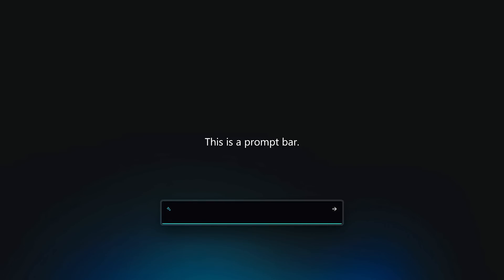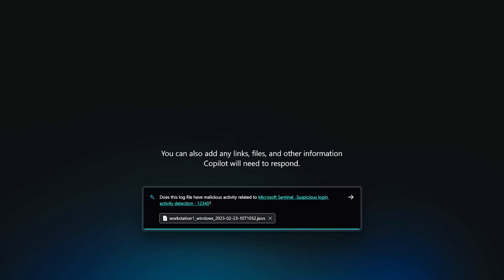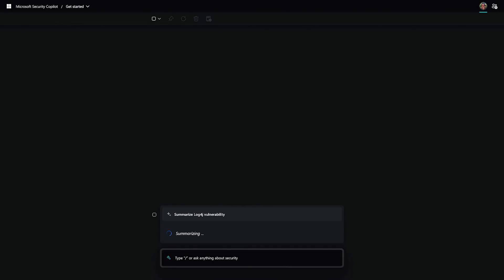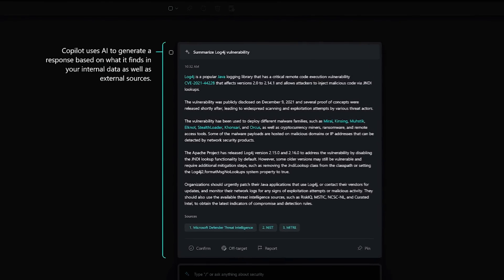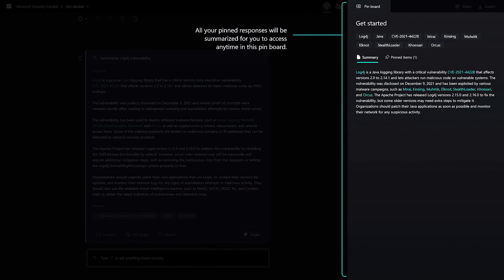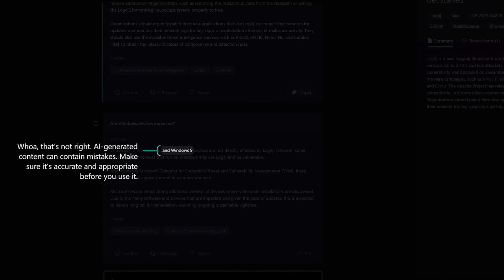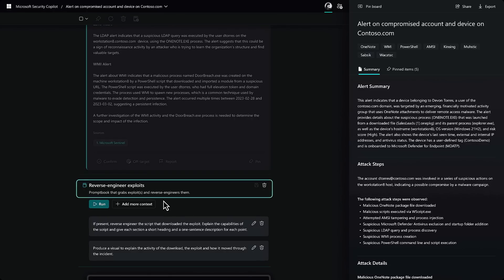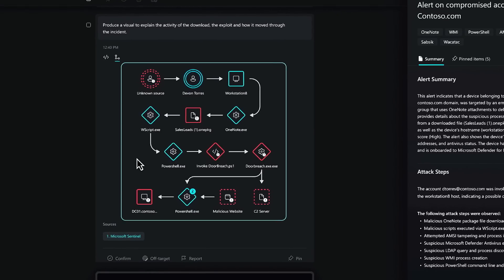Introducing Microsoft Security Copilot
Security Copilot can augment security professionals with machine speed and scale, so human ingenuity is deployed where it matters most. Welcome to the new era of security.